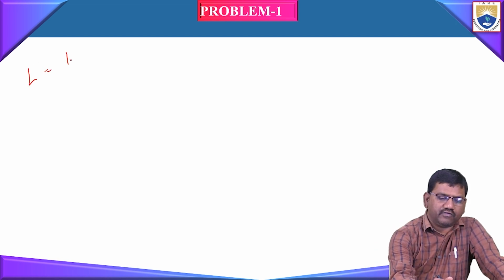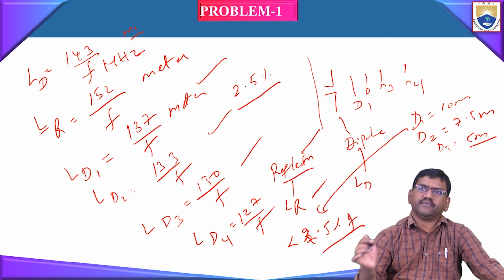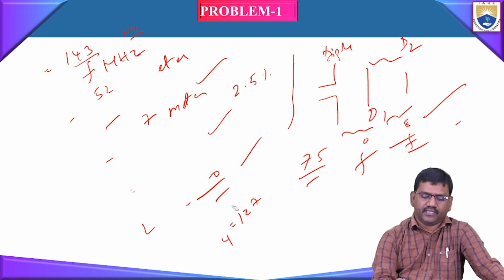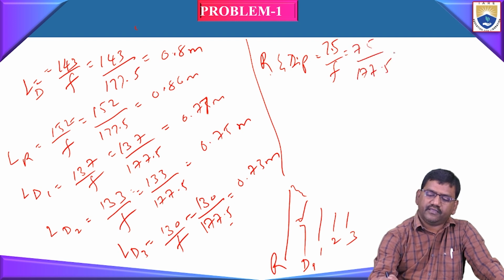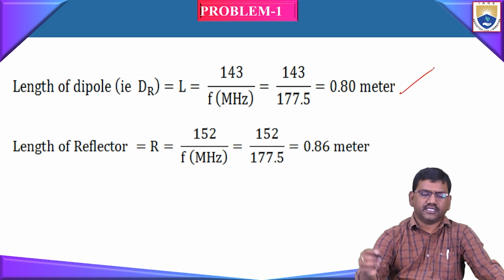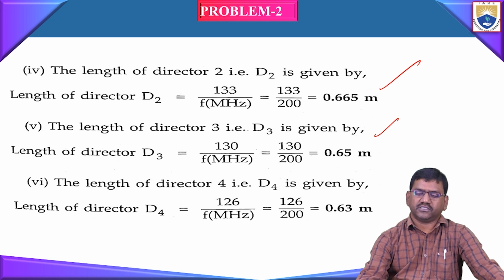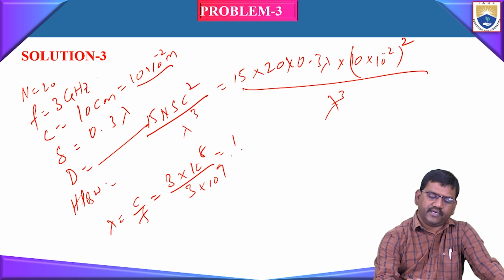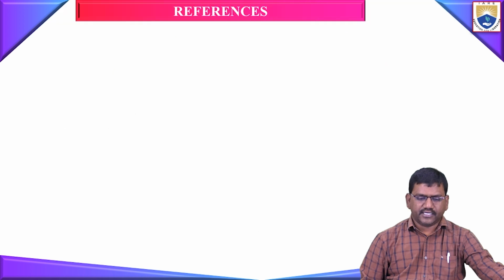Problem Solving on YAGI UDA and Helical Antenna by Dr. V Kishen Ajay Kumar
Problem Solving on YAGI UDA and Helical Antenna by Dr. V Kishen Ajay Kumar | IARE

Telangana, India.